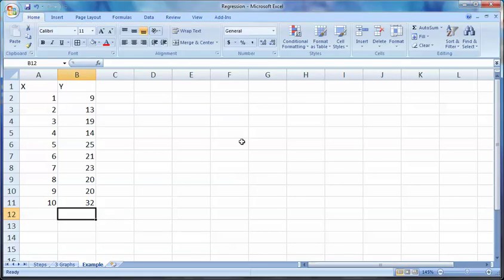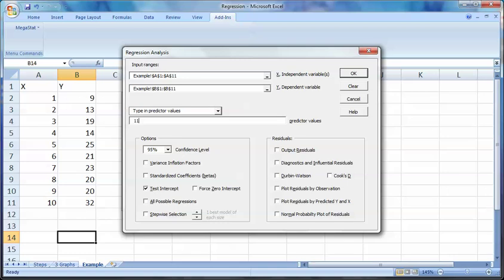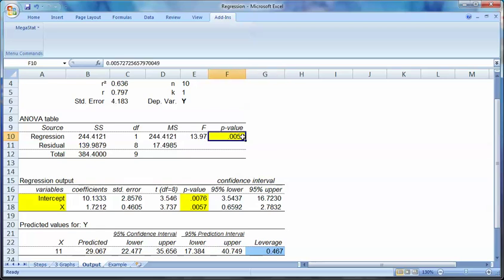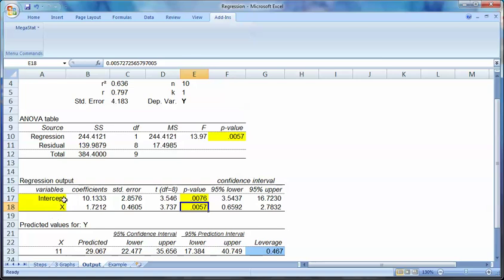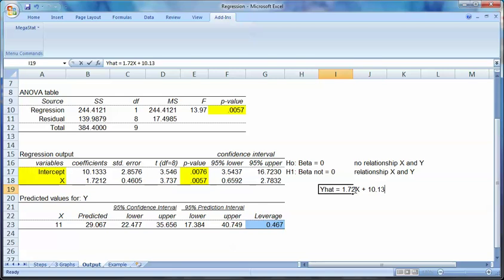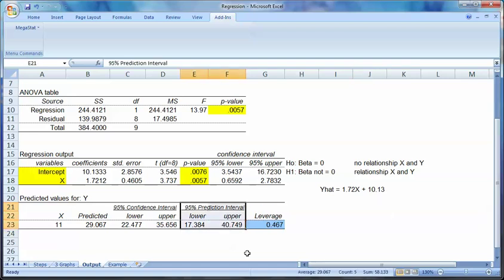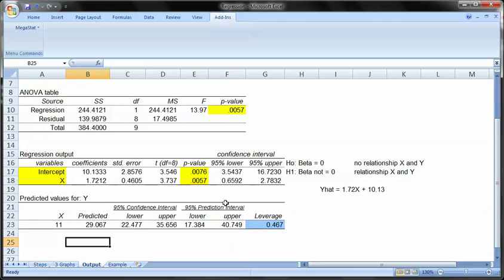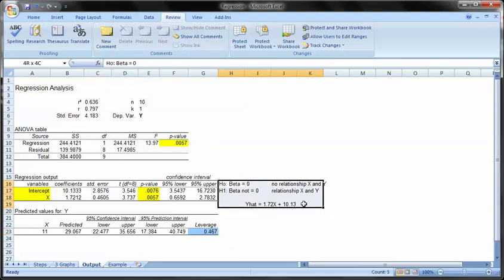Stats 1- Video -19 : Regression Example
A step-by-step guide to performing a linear regression, with how to perform and interpret the results. Data can be found: